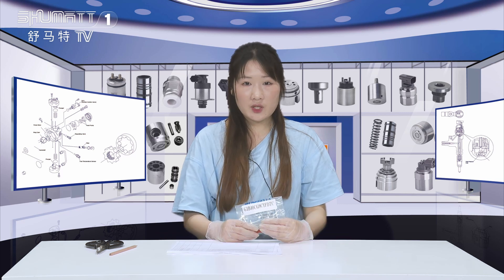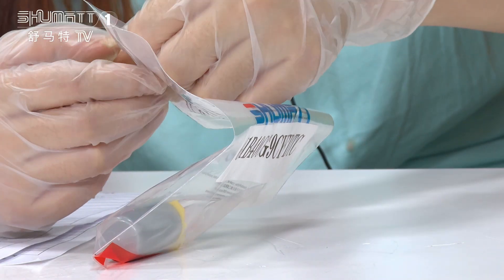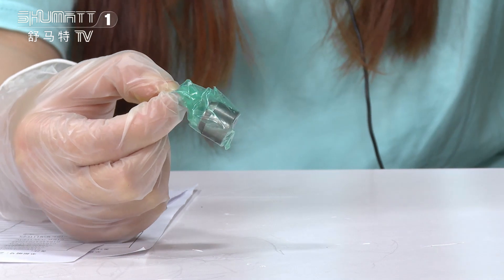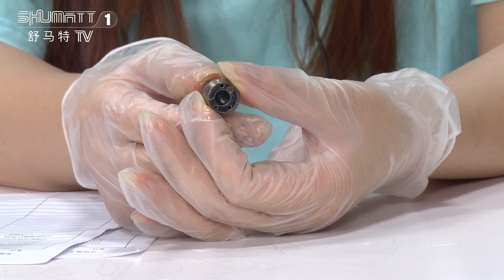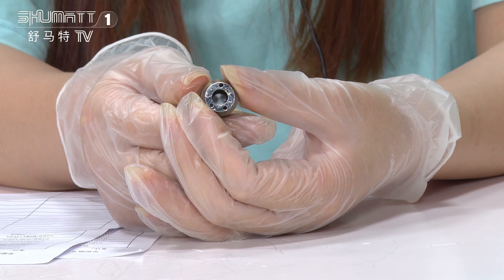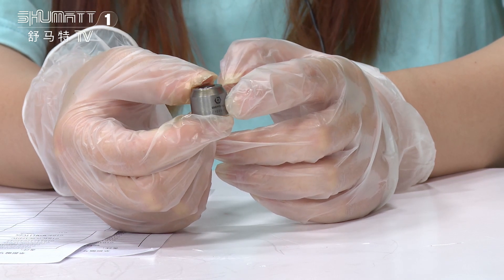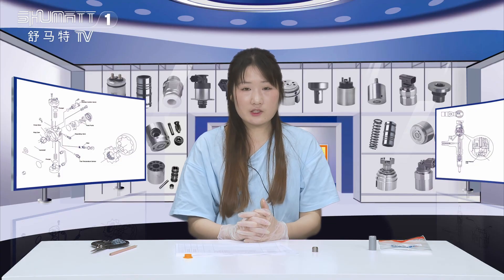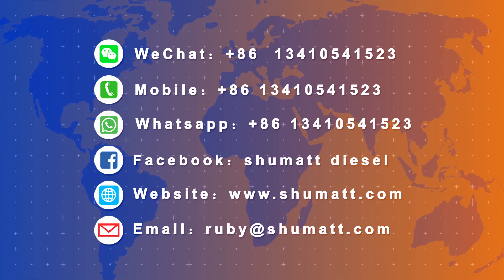#2192342 injector diesel control valve C-9 series | China made new | with groove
★：Video introduction
 Brand : Shumatt
Product SKU: G1B40CG9CYFDTC
Product wrranty time: 6 months.
★：#2192342 injector diesel control valve Video character introduction ：Shumatt live streamer Caitlin#
★：#2192342 injector diesel control valve Video guide introduction ：directed by the Schumatt production and broadcast team
★：#2192342 injector diesel control valve Post-production introduction ：By the Schumatt film and television post-production department
★: #2192342 injector diesel control valve Video venue introduction ：Product shooting is located in Schumatt's studio 1